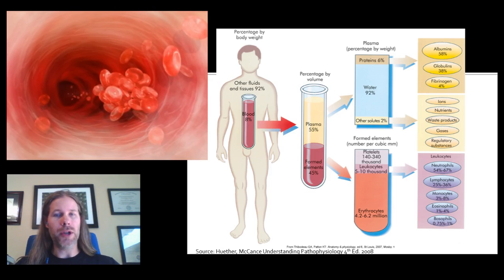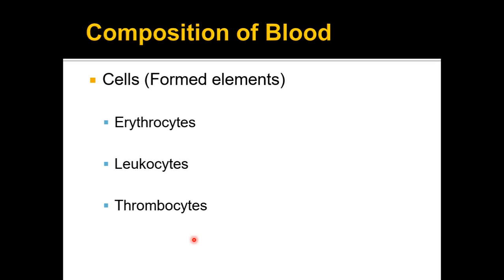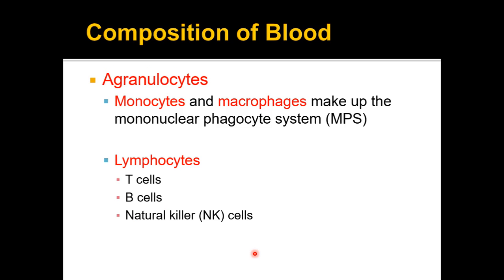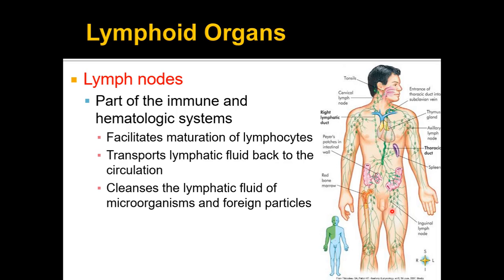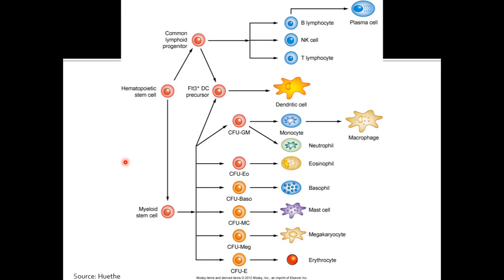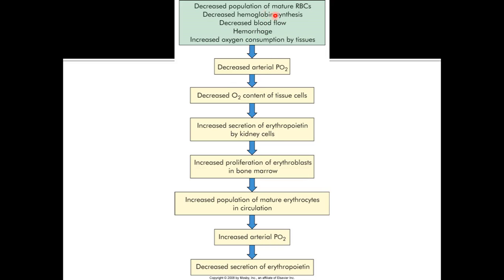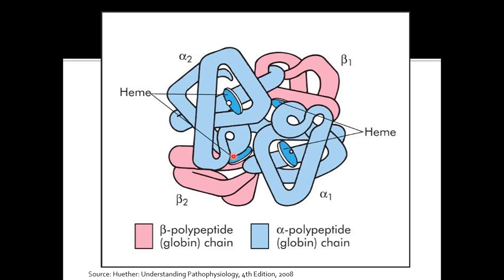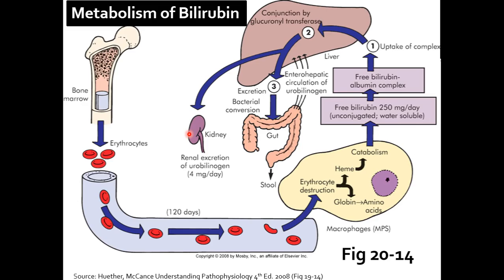Hematology Part 1/2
Pathophysiology Hematology Part 1/2.  Reviewing normal structure and function of blood and blood cells.